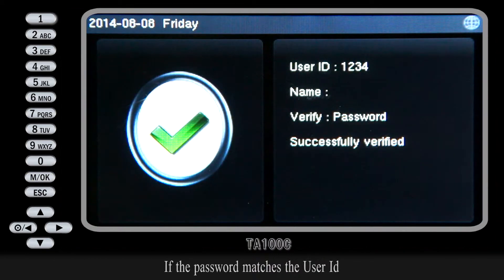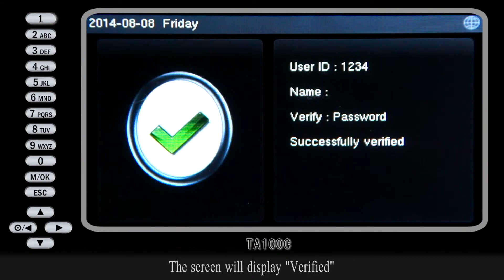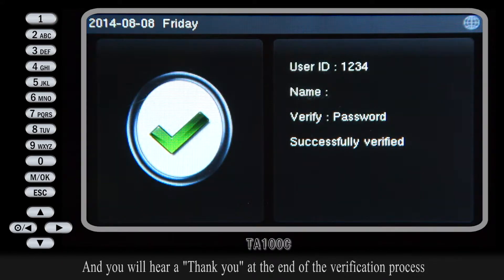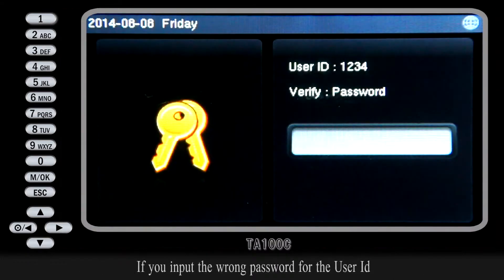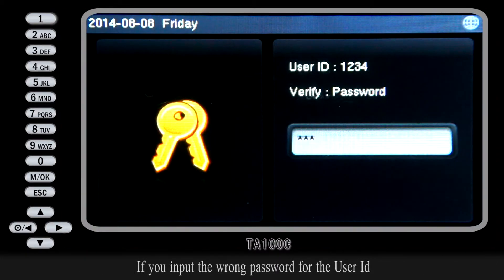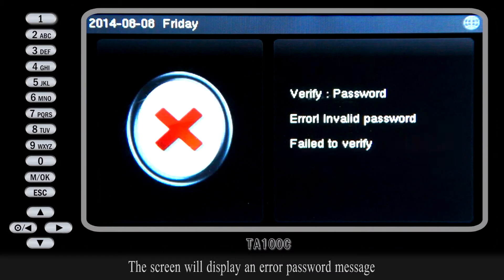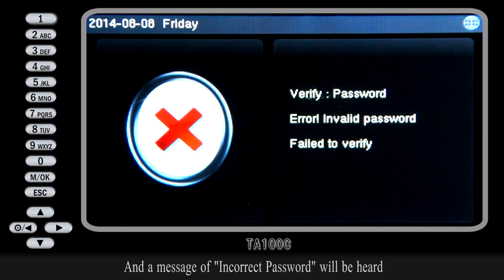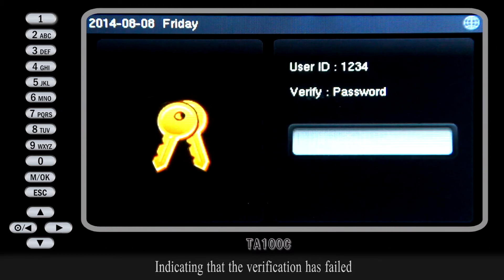TA100C FMM100－Password Verification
Password verification

Key in the user id, press the M/OK button. Input your password, press the M/OK button. If the password matches the user id the screen will display “verified” and you will hear a “Thank you” at the end of the verification process.
If you input the wrong password for the user id, the screen will display an error password message and a message of “incorrect password” will be heard, indicating that the verification has failed.